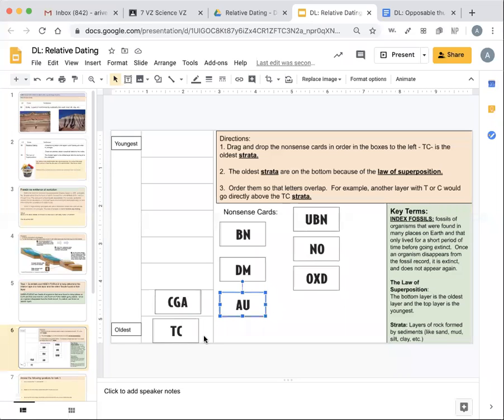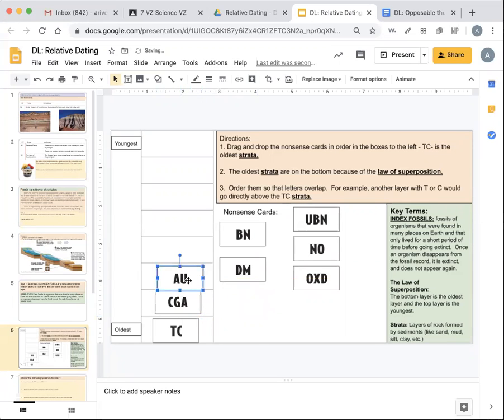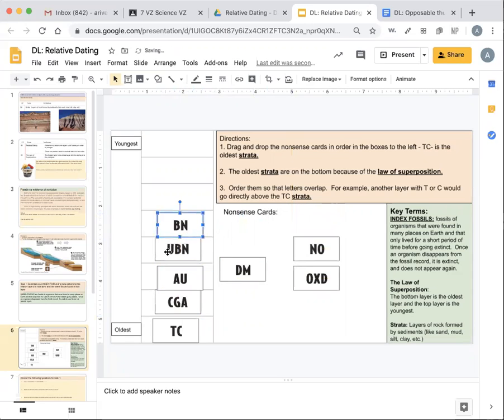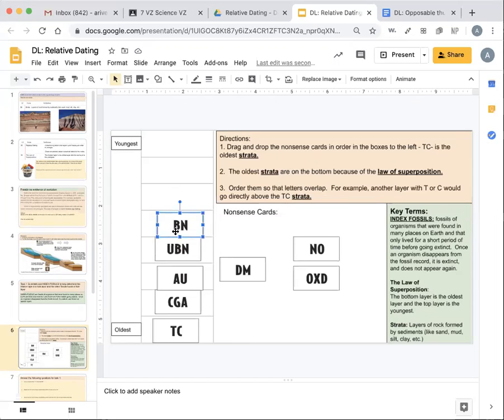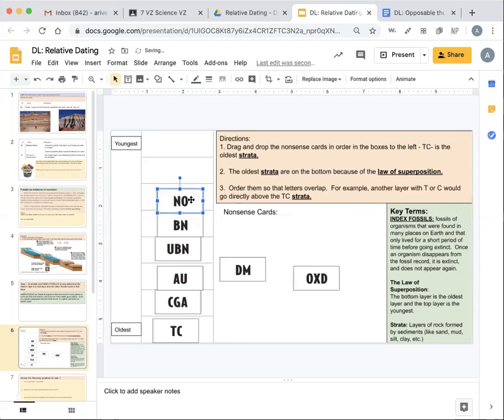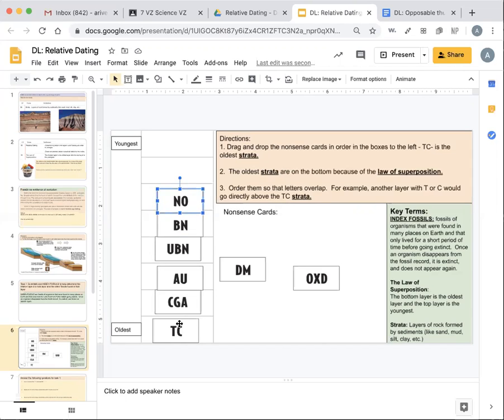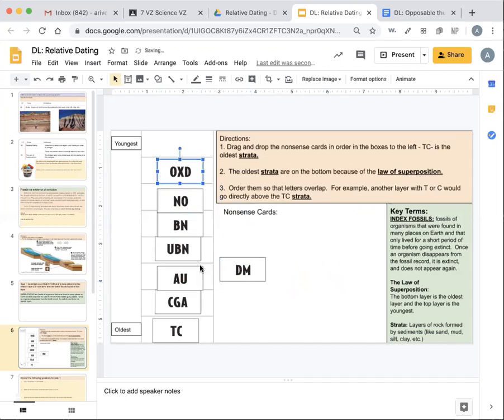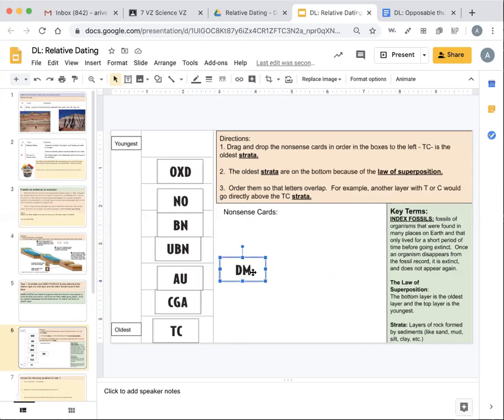Letter Fossil Answer